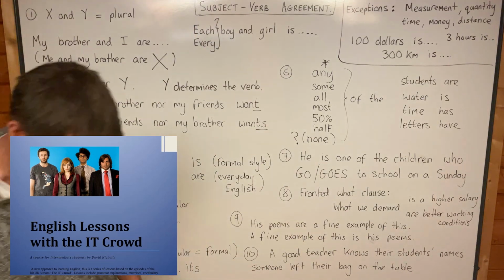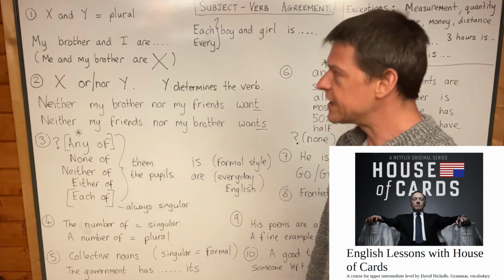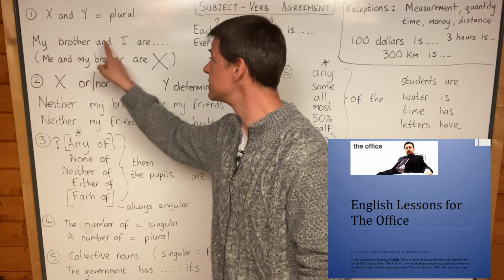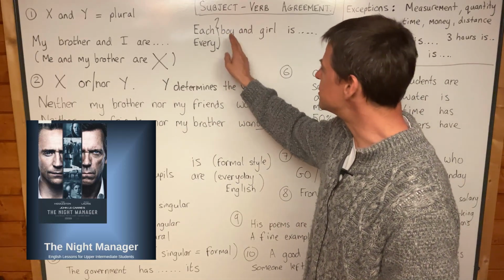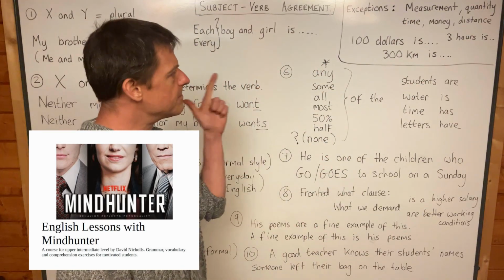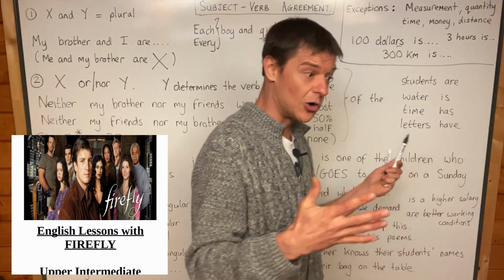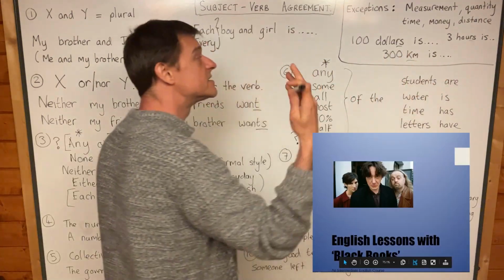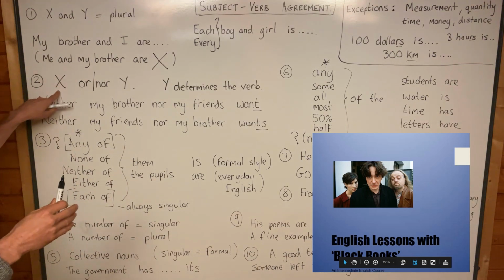Subject-Verb Agreement (MASTER ENGLISH GRAMMAR - £9.99 - udemy.com for 5 days only)